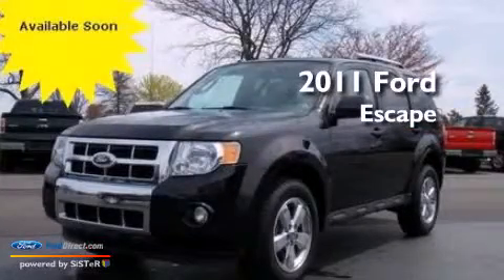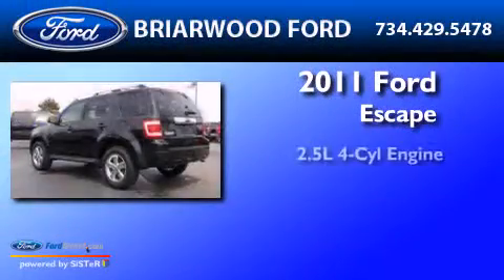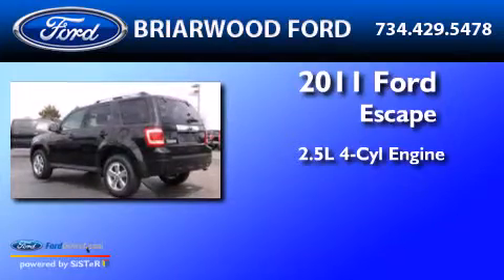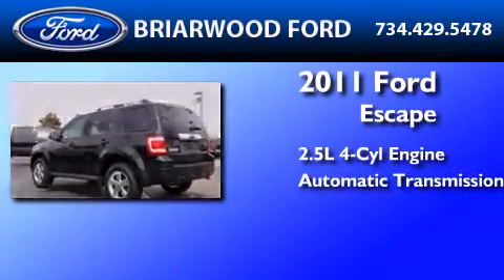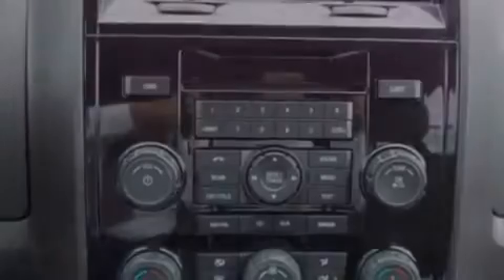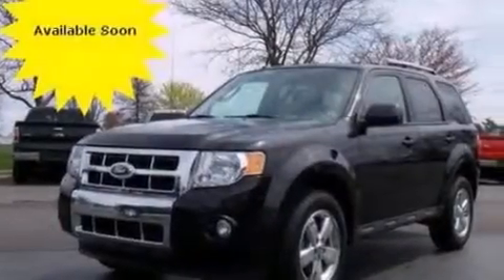Used 2011 FORD ESCAPE Saline MI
We have been honored to serve the Saline MI area , we promise that your experience at our dealership will exceed your expectations ! Year : 2011 Make : FORD Model : ESCAPE Engine : 2.5L I4 16V MPFI DOHC Trans . : 6-SPEED AUTOMATIC Exterior : BLACK Miles : 28,096 Stock : U4905 Briarwood Ford 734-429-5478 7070 East Michigan Avenue Saline , MI 48176